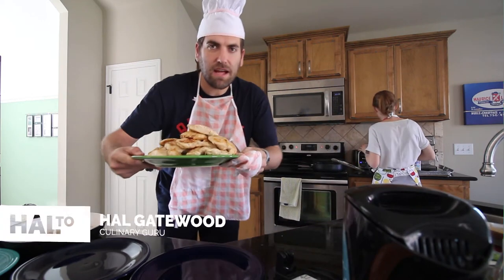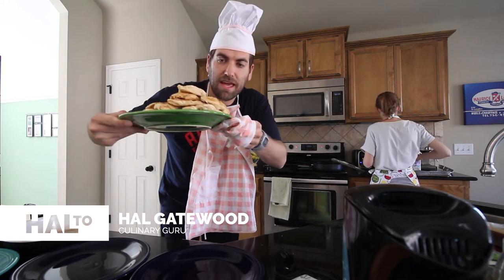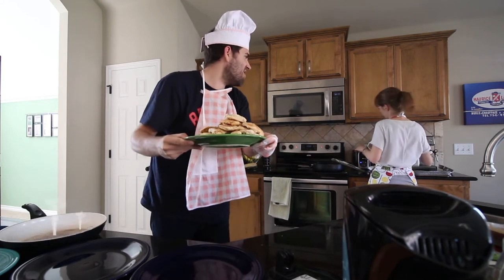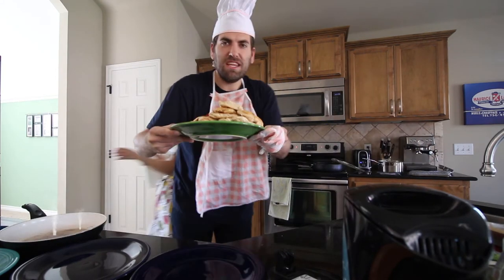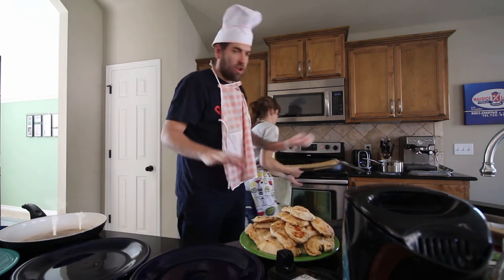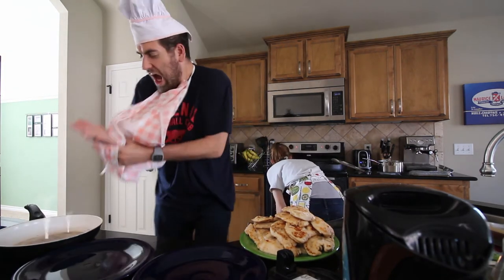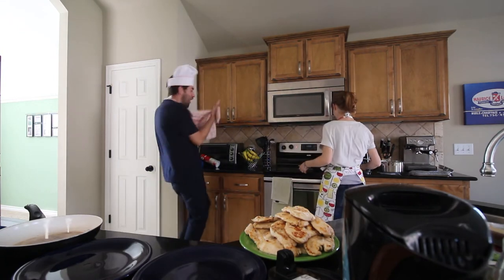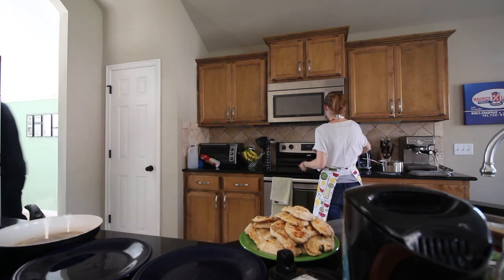HAL TO Cook Martha Stewart's Chicken and Mushrooms with Culinary Guru, Hal Gatewood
We're back in the kitchen this time with the pots and the pans and way too many one-off kitchen accessories. Capitalism is alive and well in the kitchen gadgets department.